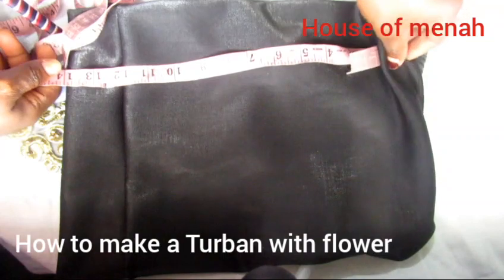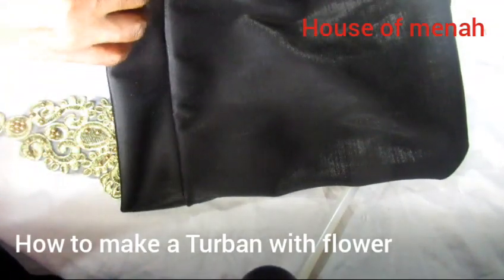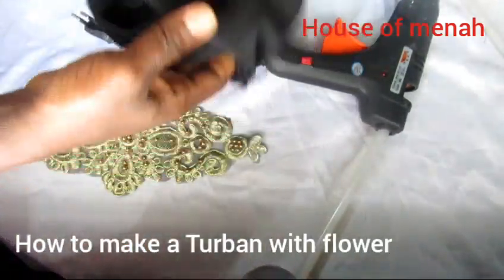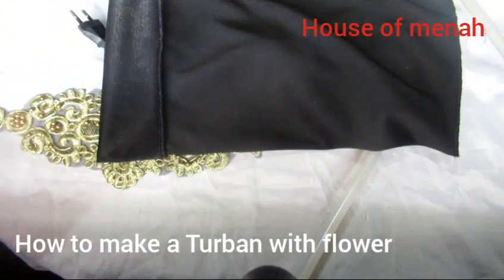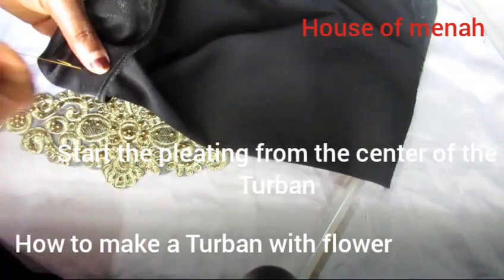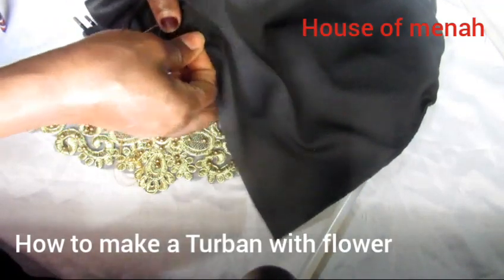How to make flower Turban/ Diy Turban cap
simple tutorial on how to make easy and quick turban for beginners..
you can rock this to church,  office , garden and more..